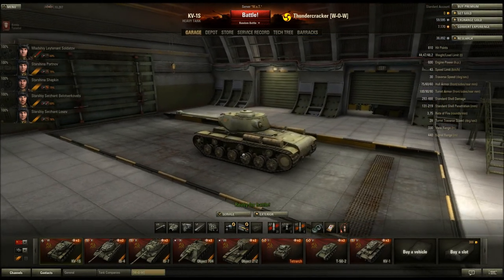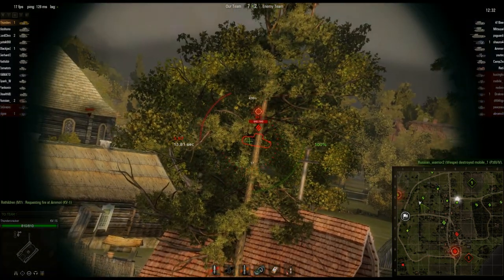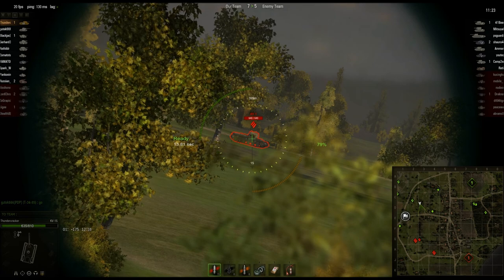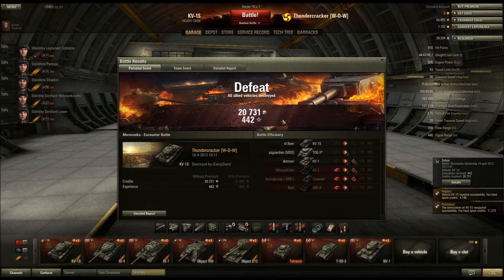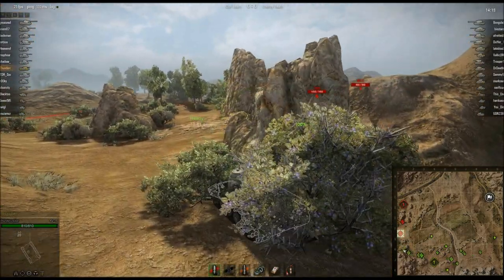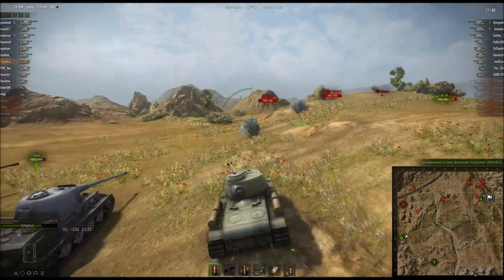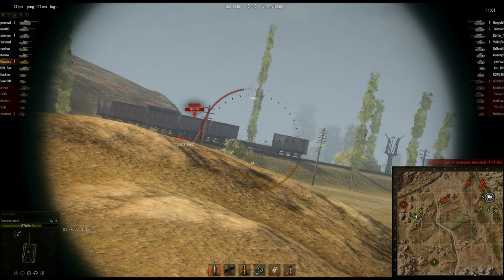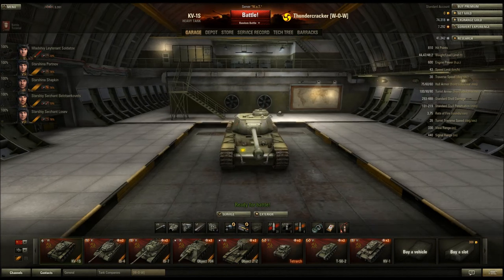World of Tanks | KV-1S | Small tank, BIG gun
What's up guys, it's Thundercracker.

Today I will play two rounds in the little devil, the KV-1S.
It's a great tank, It reminds me a lot of the KV-3 when it was tier 6.
The 122 wrecks almost any tank it faces.

Btw, the maps are Steppes and Murovanka